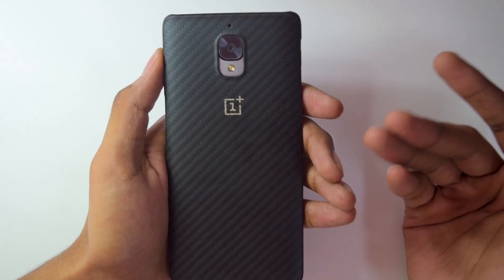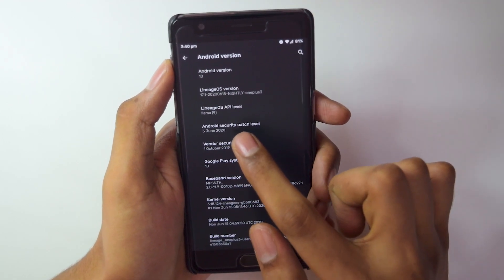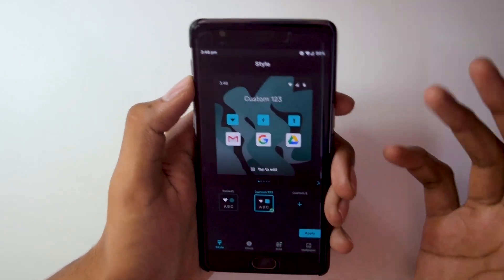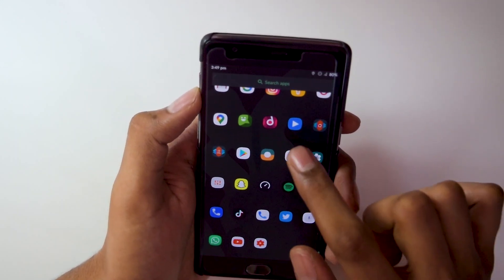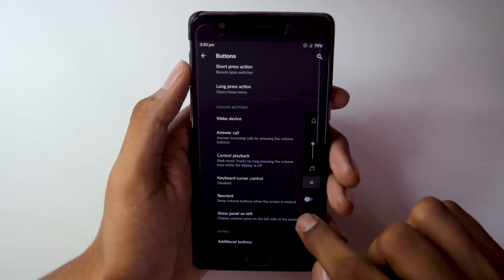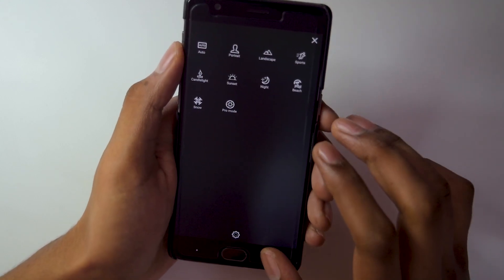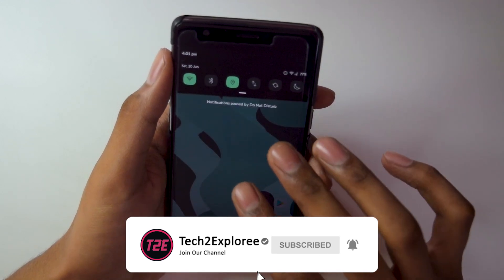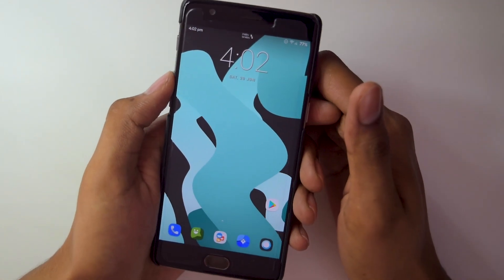Lineage OS 17.1 review latest build Android 10 Rom for oneplus 3t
Lineage OS 17.1 is now Officially supported by many devices. Lineage OS 17.1 is a custom rom uses android 10 as a base to provide a stock android experience. Install Lineage OS 17.1

LineageOS is a continuous project of obsolete cyanogen MOD. In 2020 Lineage OS is now matured to LineageOS 17.1 (Previously its known as LineageOS 17) which is based On stable Android Open Source Project (Android 10).

Find Out Whats New In LineageOS 17.1 . This is a complete Full Review Of Official Lineage OS 17.1 Running ON oneplus 3T.

Video highlights..
00:00 introduction
01:00 About info lineage os 17.1
02:12 lineage os cutomization display
03:36 System customization
04:29 Battery life of the rom
05:07 Camera quality and performance with gcam mod
05:37 Default trebuchet launcher optimizations
06:11 Final conclusion and my verdict about this rom
06:27 my recommendation